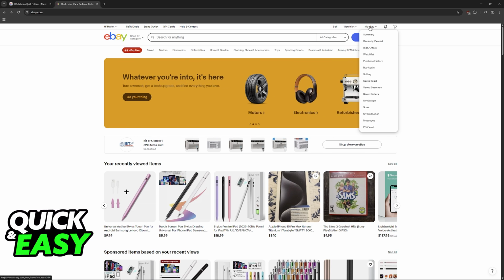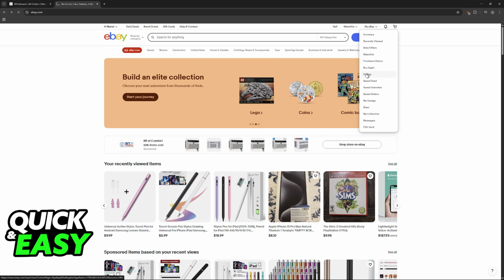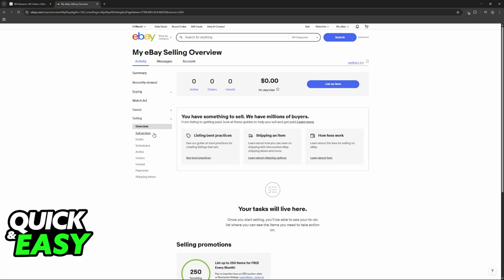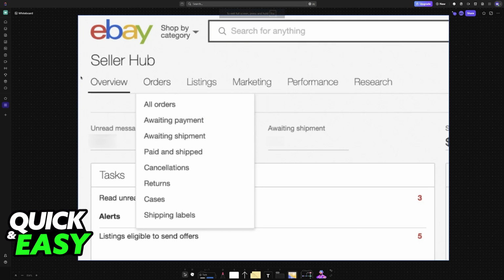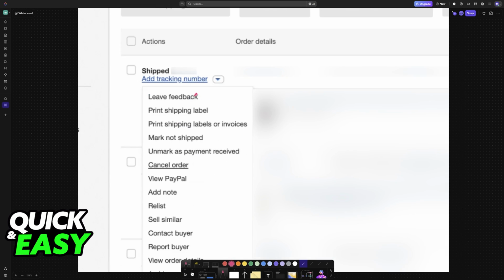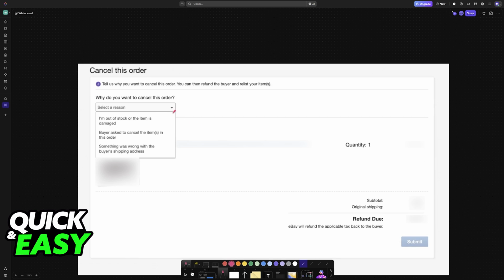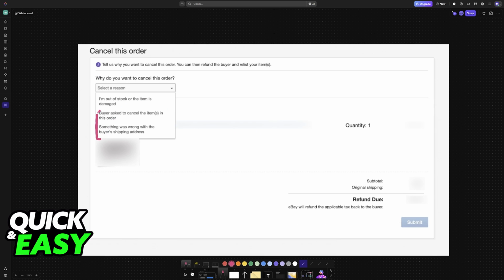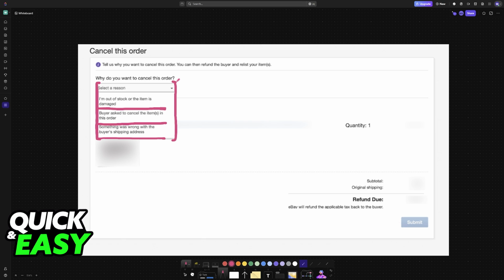How To Cancel a Purchase on eBay (2025) - Step by Step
I will solve your doubts about how to cancel a purchase on ebay, and whether or not it is possible to do this.

I hope I have helped you with the video!